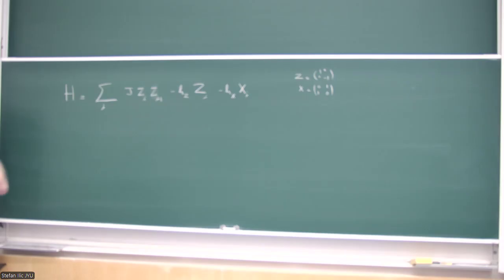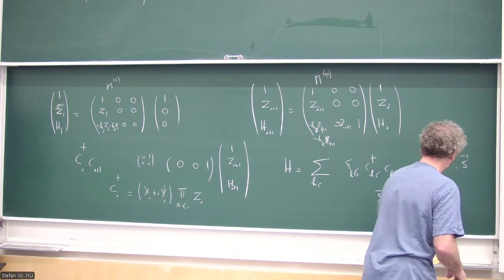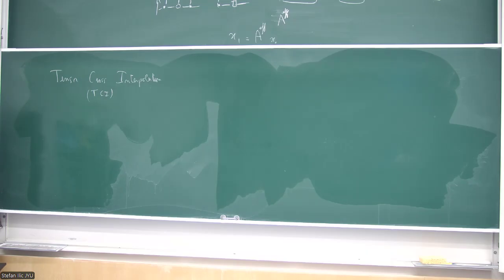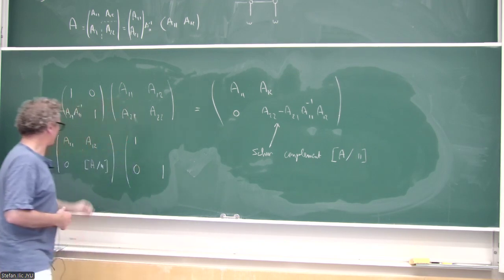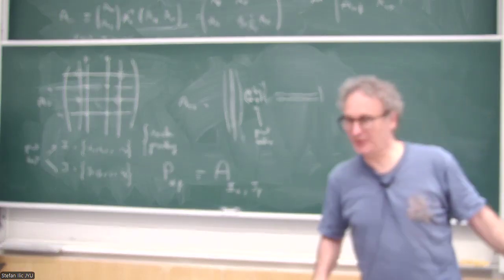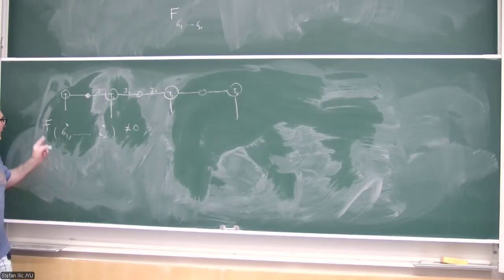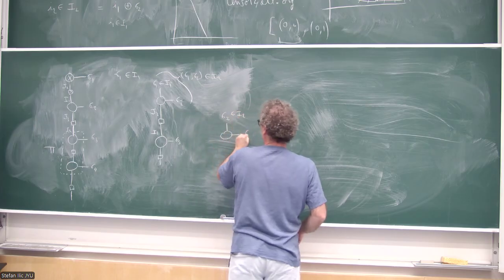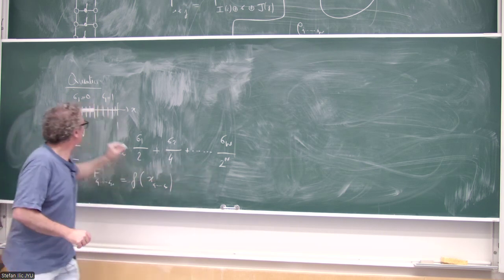Lecture 4: MPO and MPS as matrices and vectors, tensor cross interpolation, quantics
These videos contain a set of lectures given at the Jyväskylä summer school during August 2025. At the core, this is a comprehensive introduction to tensor network techniques, including classic material (matrix product states and operators, Density Matrix Renormalization Group (DMRG) algorithm, etc.), but also more recent topics (tensor network learning algorithms, quantics representation of functions, e.g. solving partial differential equations, etc.). The presentation of these topics is done in the context of quantum computing (gate-based as well as quantum annealers) instead of the more traditional many-body problem. This allows one to avoid a large fraction of the usual formalism (e.g. second quantization) and concentrate on the core aspects of tensor networks.

The lectures are associated with lecture notes which can be found The videos follow the notes in linear order (see these notes for the detailed plan).

The layout of the lectures is:

1.  The quantum computer: a machine for performing certain matrix-vector multiplications.  VIDEO 1

2.  Tensor networks: basic notation and operations.  VIDEO 1

3.  Basic quantum computer emulators (full state emulator, exact matrix product state emulator, amplitude emulator).  VIDEO 1 and 2

4.  Compressing many-body states with matrix product states (singular value decomposition, DMRG for quantum circuits).  VIDEO 2 and 3

5.  The transverse field Ising model.  VIDEO 3

6.  Solving Hamiltonian models.  VIDEO 3 and 4

7.  MPO and MPS as large matrices and vectors.  VIDEO 4

8. Tensor Cross interpolation for learning tensor networks.  VIDEO 4

9. The Quantics representation of functions.  Solving partial differential equations with quantics. VIDEO 4 and 5